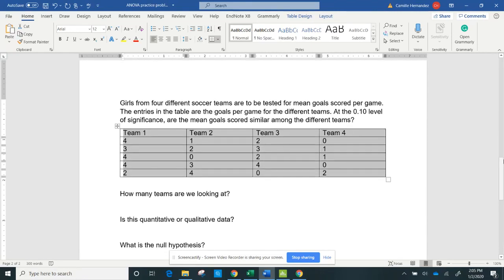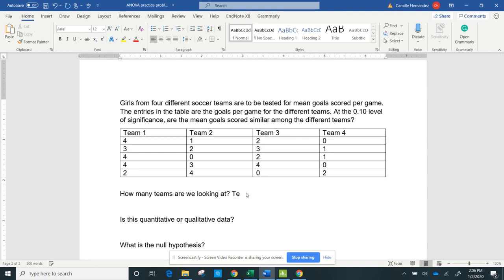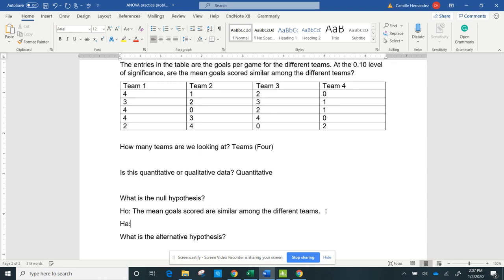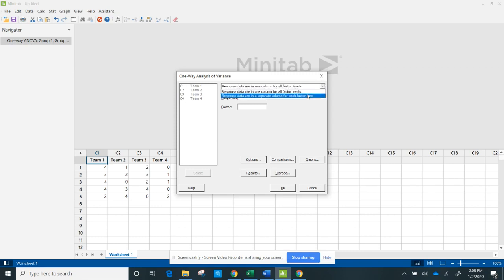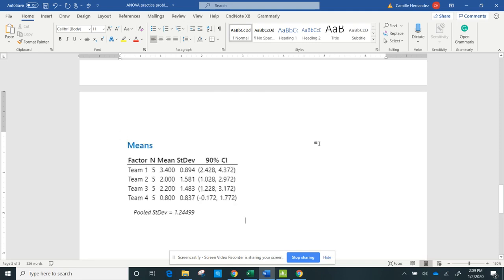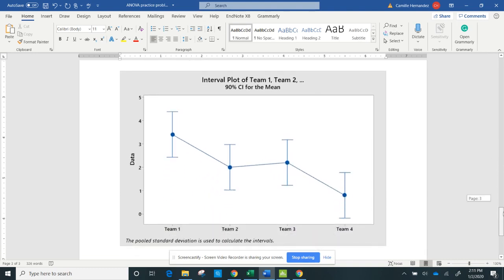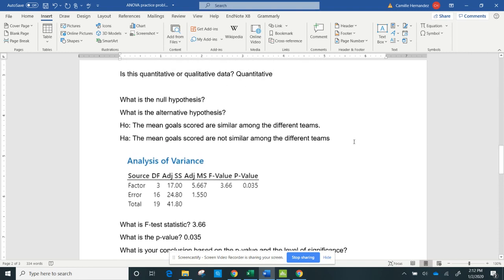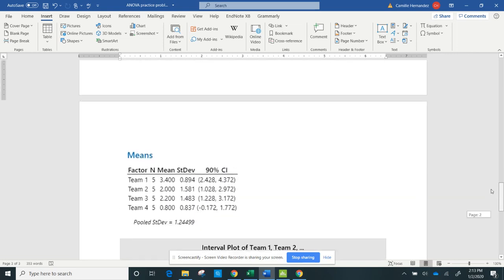Practice Problem 2 for One-Way ANOVA